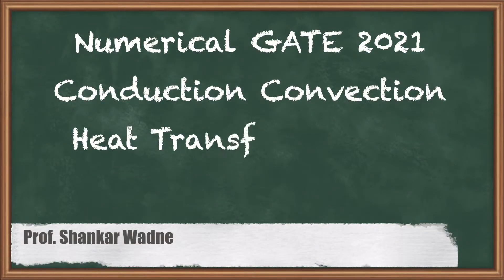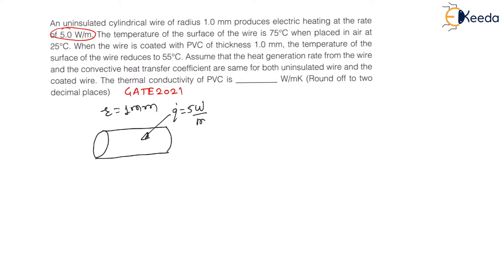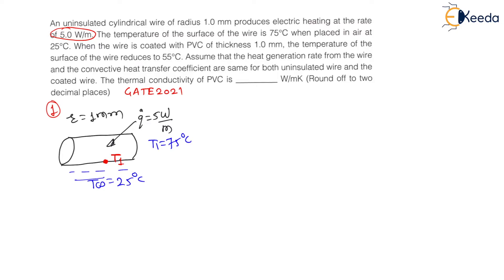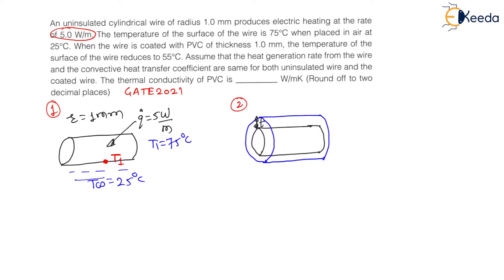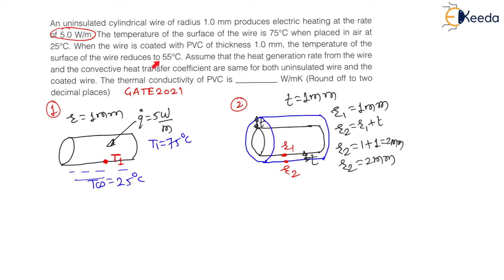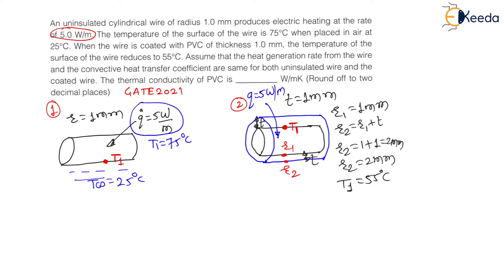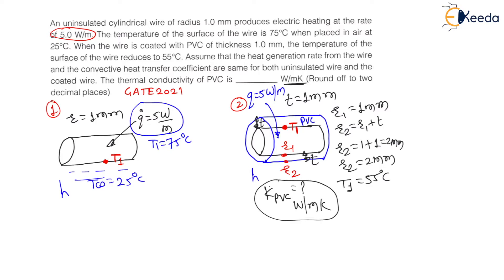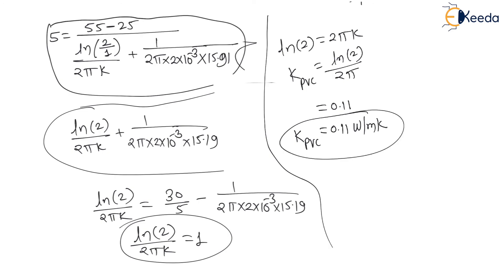Numerical GATE 2021: Conduction Convection Heat Transfer through Cylinder | GATE ME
Welcome to this insightful video on Conduction and Convection Heat Transfer through a Cylinder, focusing on Numerical problems for GATE 2021. Enhance your understanding of Heat Transfer concepts with this comprehensive explanation. Follow along as we break down key principles, ensuring you're well-prepared for the GATE Mechanical Engineering exam. Don't miss out on this valuable resource! Watch now to boost your knowledge and excel in your studies.

Happy Learning.